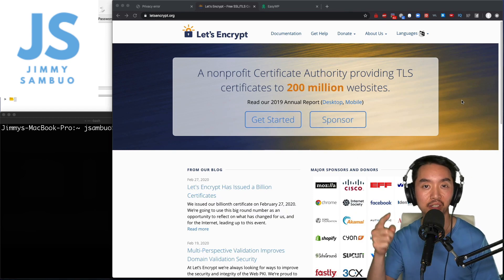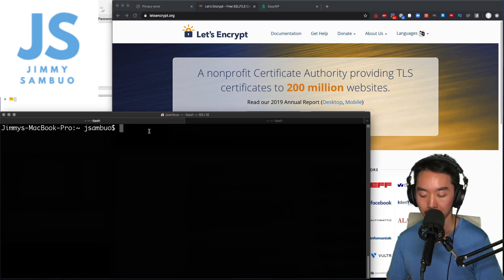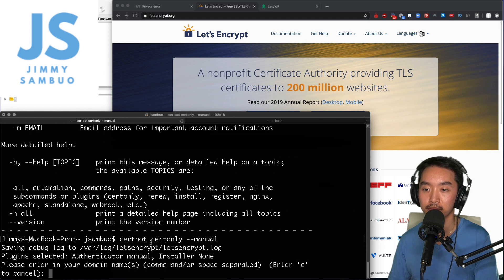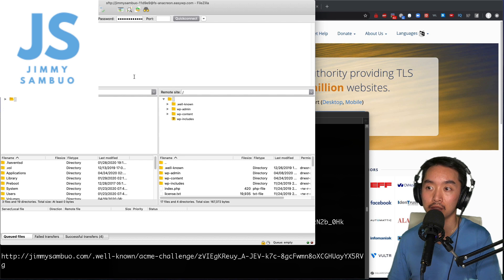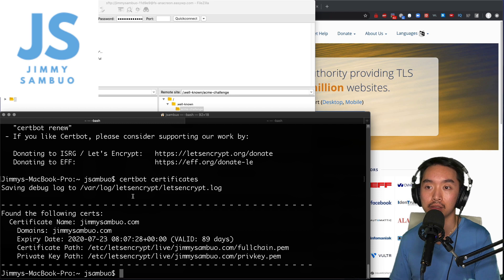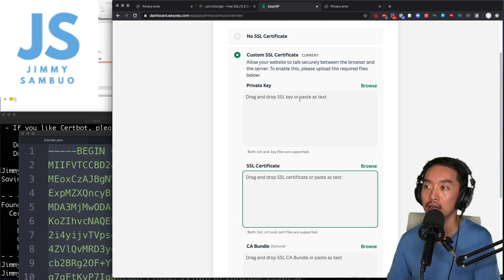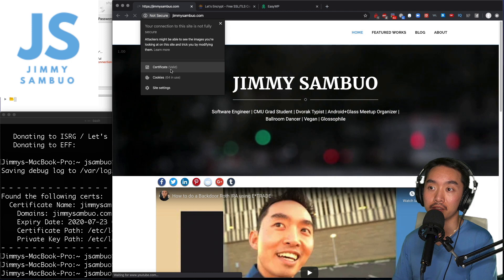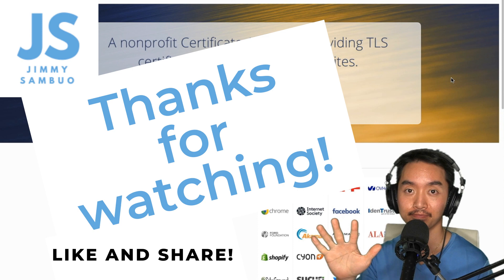FREE SSL/TLS Certificate in under FIVE minutes | Let's Encrypt Tutorial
In this video, I'll walk through how you can use Let's Encrypt to generate your own SSL/TLS certificate and enable HTTPS on your website. I do this by running certbot to generate certs, show how you may need to prove you have access to your domain, and finally use the EasyWP dashboard to upload my certs. You may need to install/upload your certs differently depending on the web host you are using.